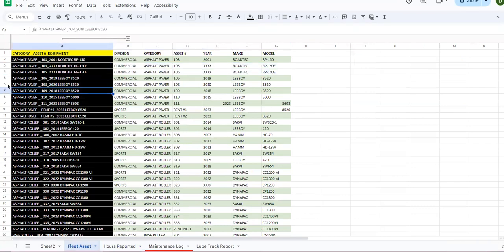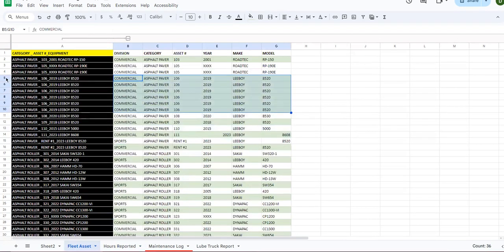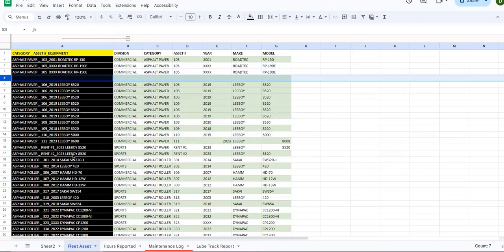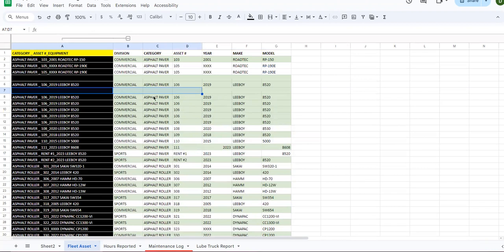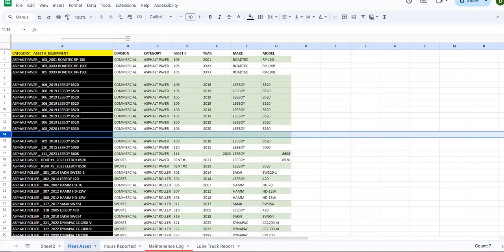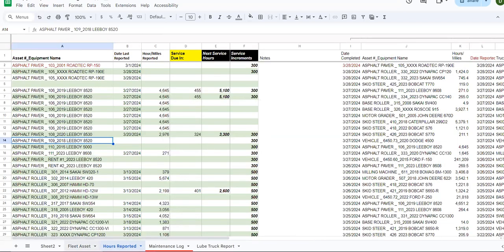Google Sheet Automation for data alignment on multiple tabs and advanced formula Jimi S Demo#1